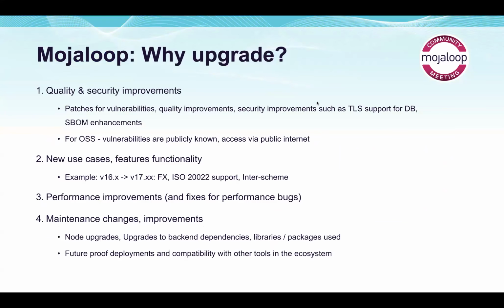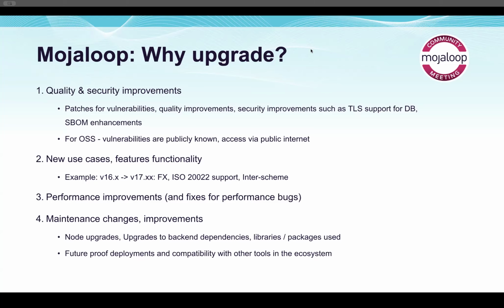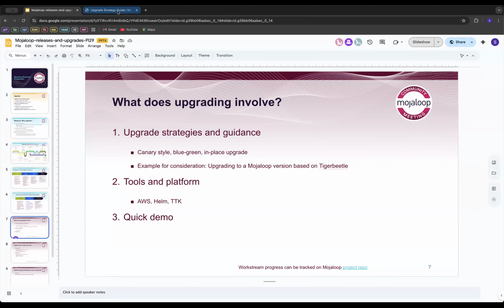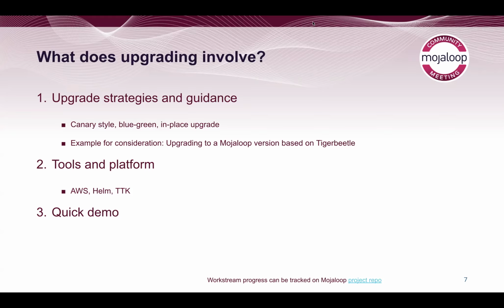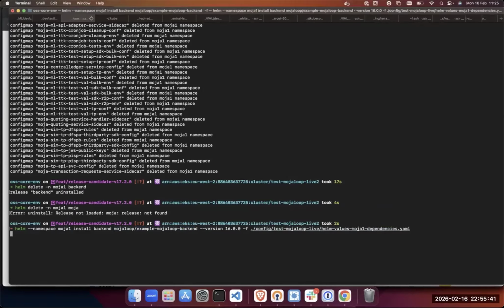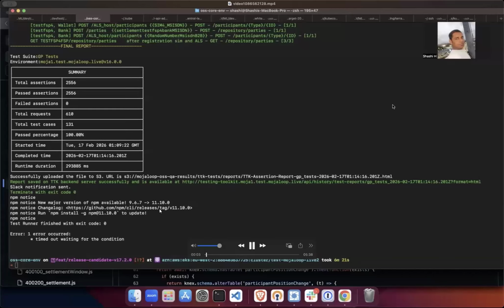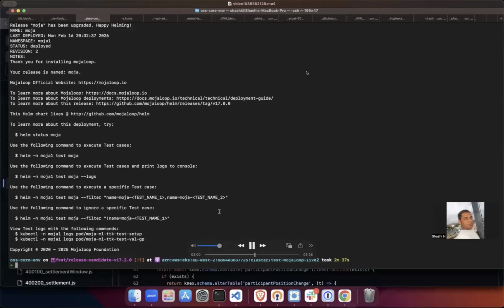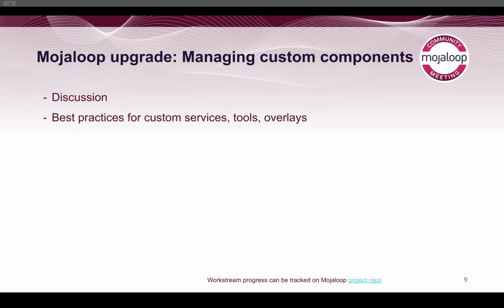Product Council: Upgrading a Mojaloop Deployment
-Once an IPS has a Mojaloop deployment in an operational state, it’s important to keep it up to date. In this session, Sam Kummary explored the reasons for this, as well as outlining the recommended approach. The agenda for this session was:

- Why upgrading matters (particularly for Mojaloop):
    - What upgrading means in this context, what it involves
    - Access to new features and bug fixes
    - Addressing unfamiliar risks (deployment on public Internet, reliance on other open source projects, etc)
- Recommended approach (es): Quick demo
- Frequency
- Risks of not upgrading, vs. the risks of upgrading
- Mojaloop tools (data migration, testing etc) - including rollback
- Operational overhead
- Managing custom components (open question/ discussion) / custom architecture